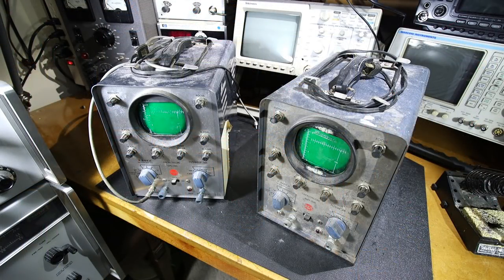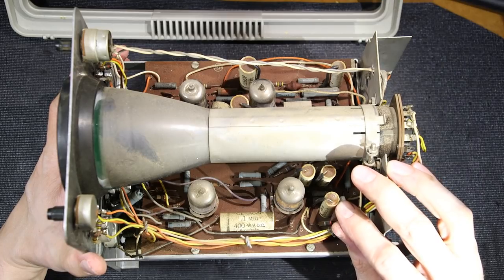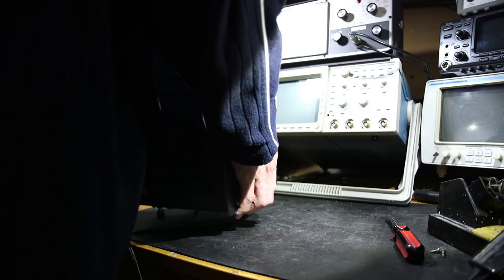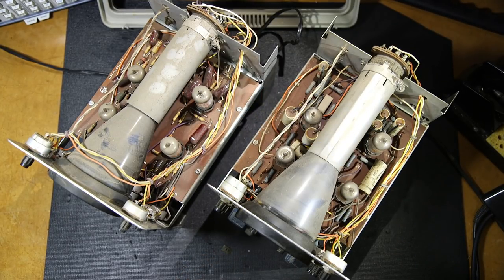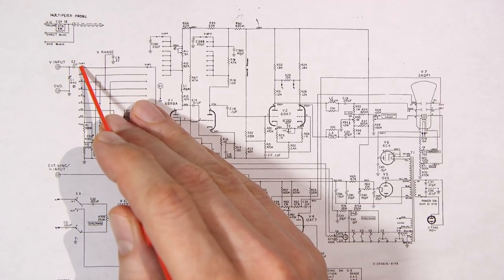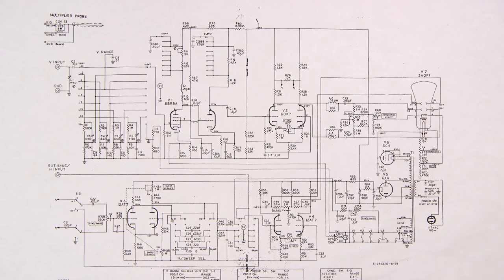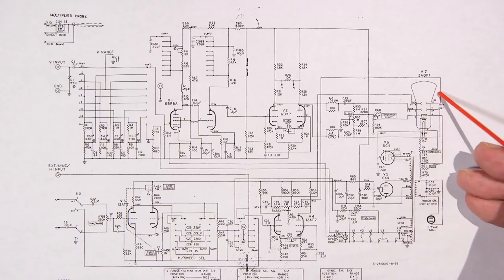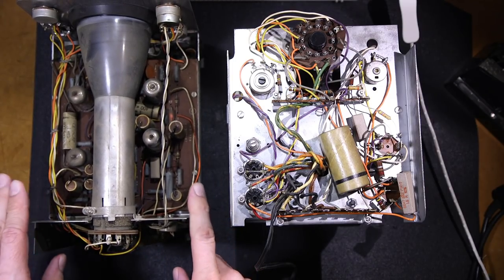What Can Old Test Gear Teach Us About Electronics? Find Out.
What can two $5 oscilloscopes teach us about electronics? Will they work without any restoration? Find out!

Video Details:

* Video build time: 14 days.
* Number of individual videos within this video: 19.
* Camera: Canon EOS C100 Mark II
* Lenses used:
- Canon EFS 10-22mm f/3.5-4.5 USM.
- Canon EFS 17-55mm f/2.8 IS USM.
- Tamron 16-300mm f/3.5-6.3 Di II VC PZD Macro.
* Mic: Custom Mr Carlson vacuum tube condenser mic.
* Audio processing: ART Voice Channel. All audio processing is done on the analog side.